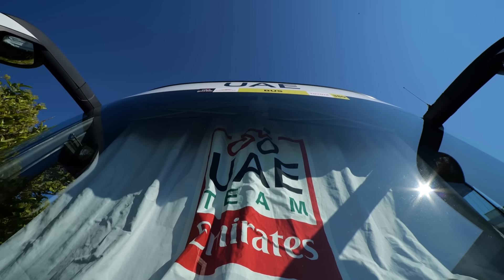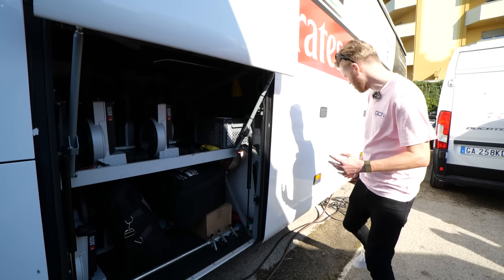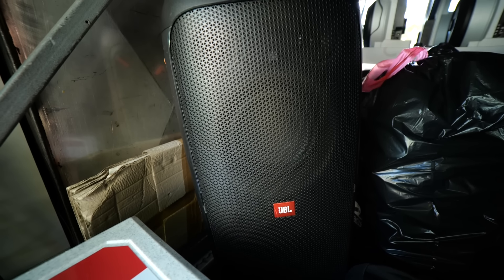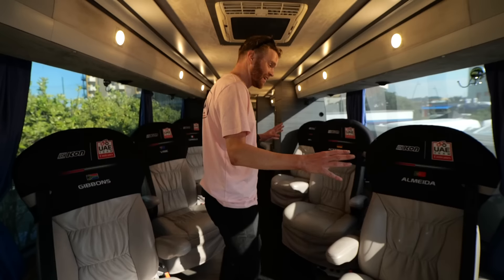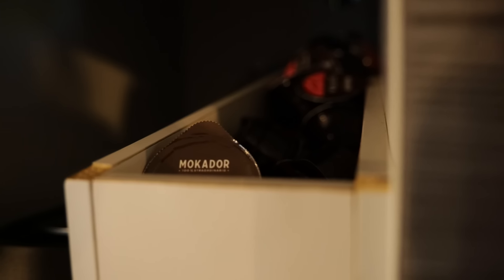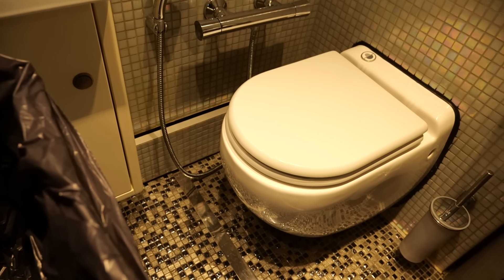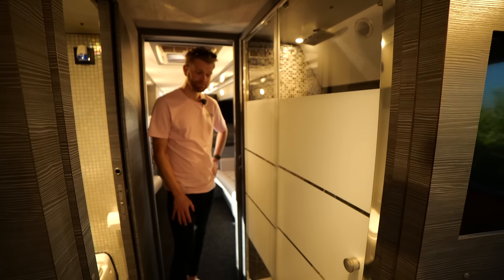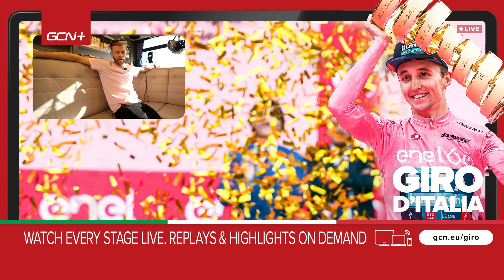UAE Team Emirates Bus Tour - Inside The Giro D'Italia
Is this the ultimate pro cycling team bus!? It has everything a Grand Tour team could ever want. From pull-out turbo trainers to an onboard coffee machine this really is the dream cycling wagon. Join Ollie as he snoops around the bus of UAE Team Emirates!

00:00 Intro
01:00 Outside
04:02 Inside
09:08 The Chill Out Zone

Bodega - Matt Large
Eternal Moonbeams - baegel
Industry Standard - Matt Large
Northern Flame - Matt Large